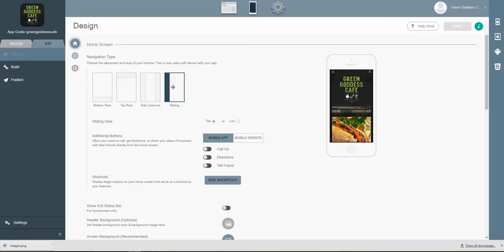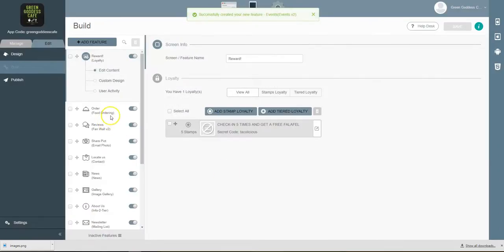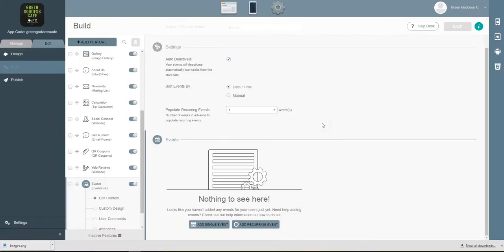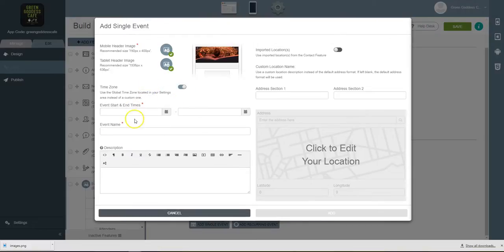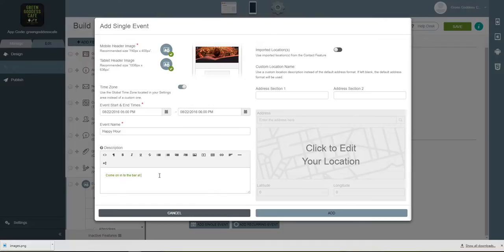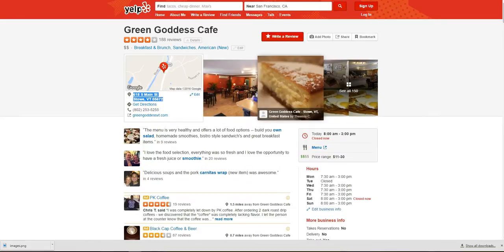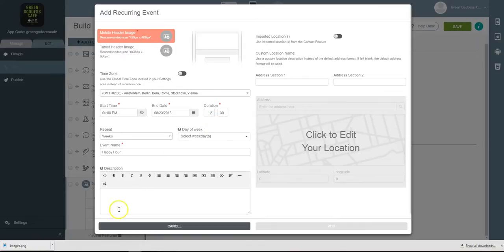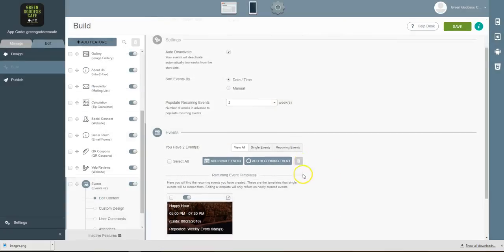Events Tab v2 HD